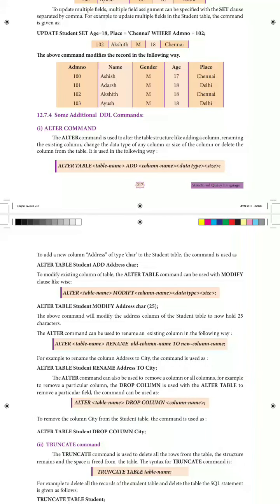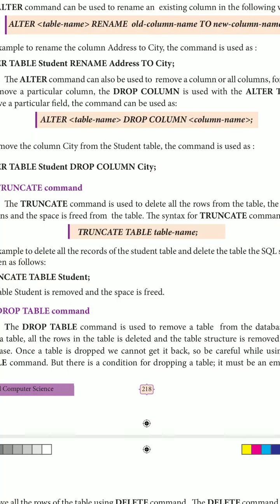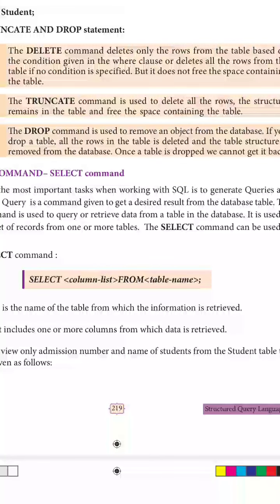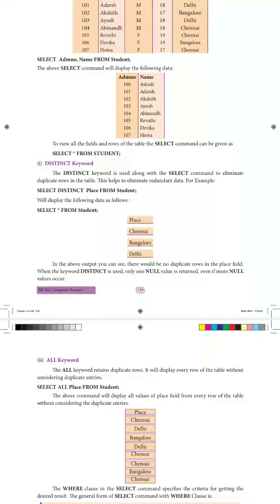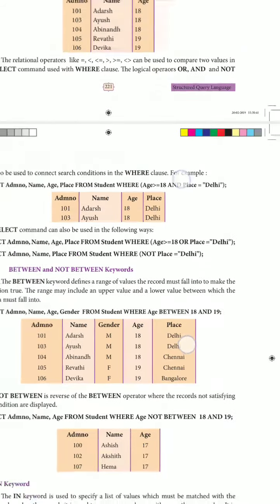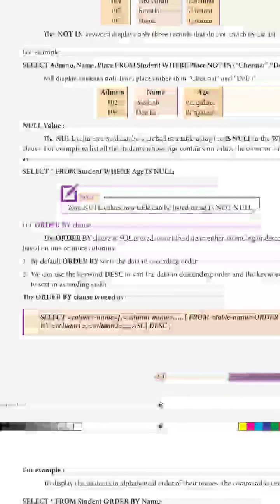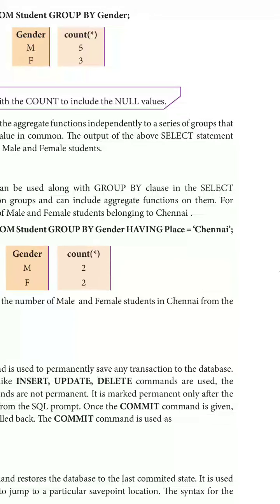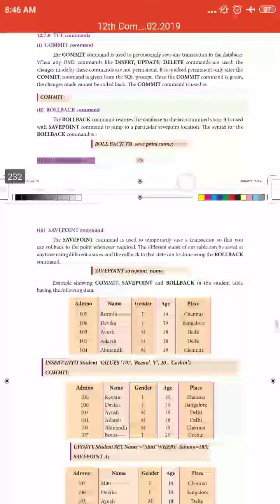12th Computer science || 12.7.4 Some additional DDL command